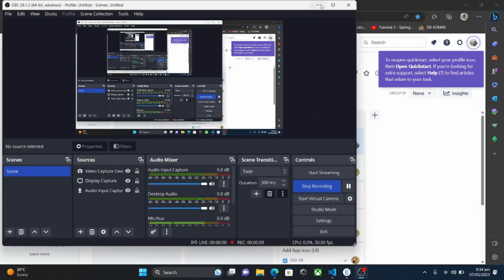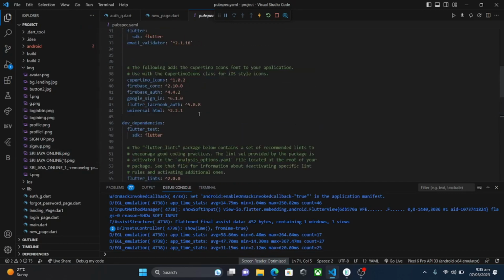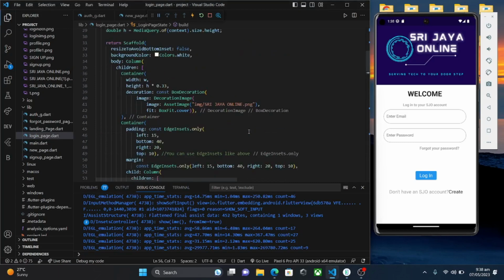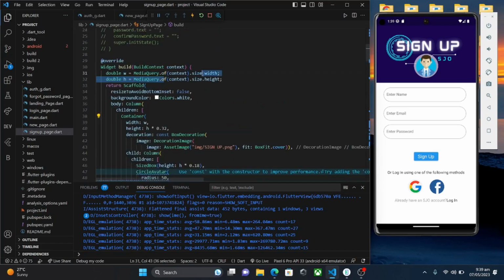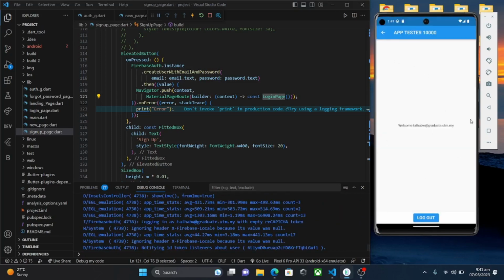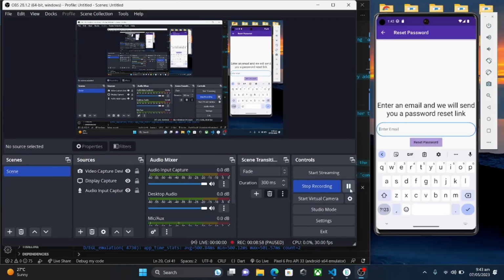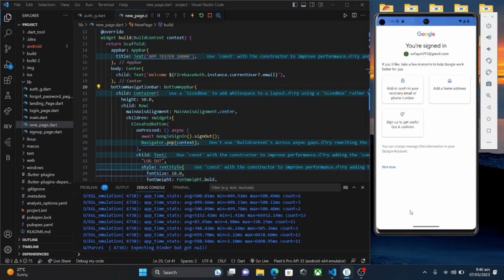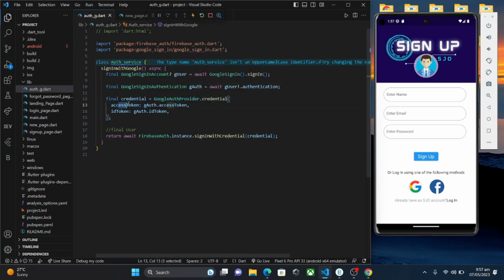Team Matrix Sprint 1 Presentation Video